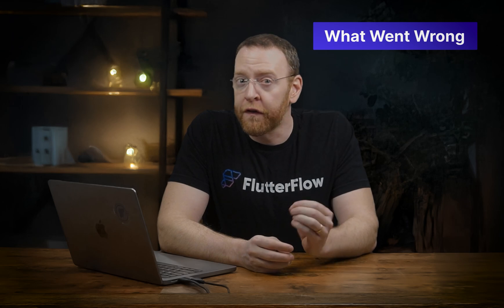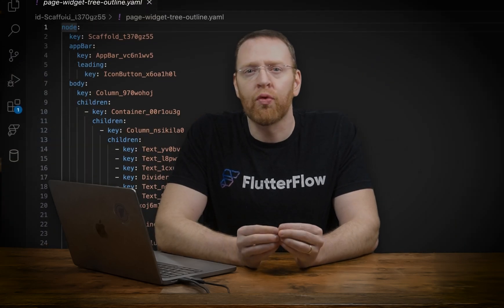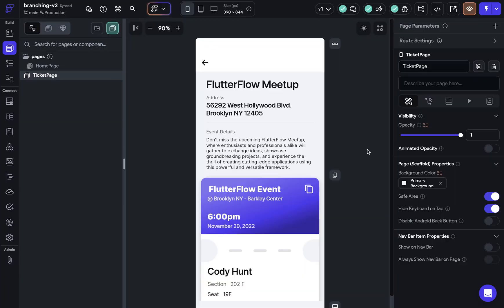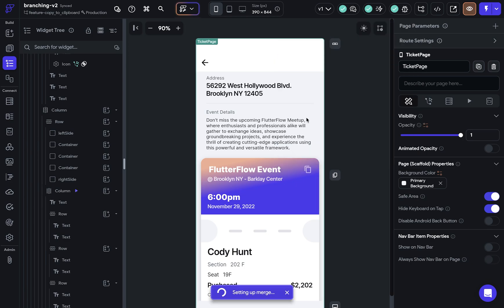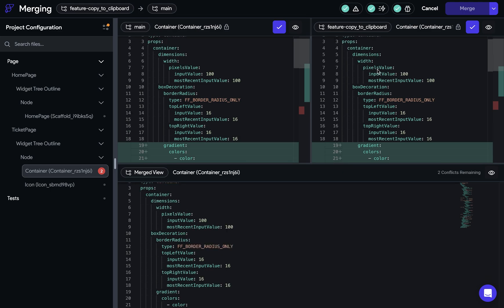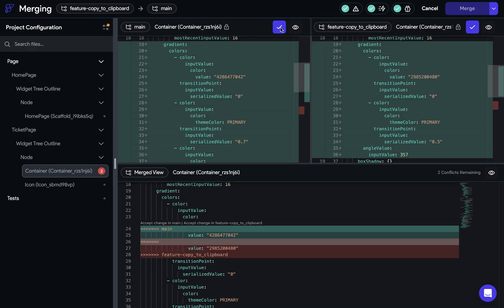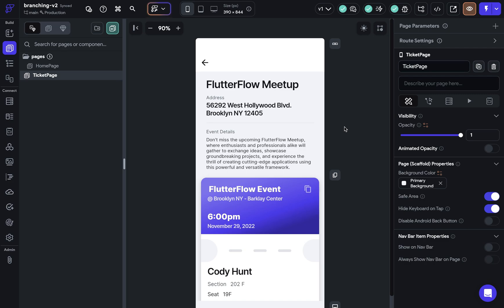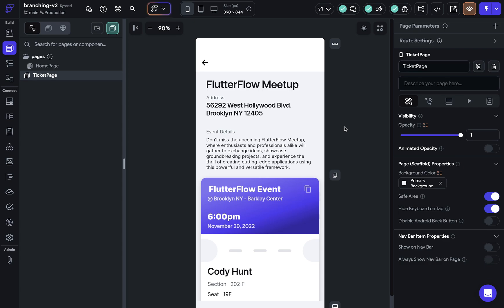Branching (Version 2) | New Feature Tutorial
🚀 Welcome to Branching V2!
We’ve completely rebuilt the branching feature in FlutterFlow, and it’s better than ever! In this video, we dive into:

- 🔧 What went wrong with Branching V1 and how we learned from it
- 🛠️ The industry-standard solution we adopted (hint: it involves Git!)
- 🌳 How branching and merging works with FlutterFlow’s unique YAML-based project storage
- ✨ A full demo of merging branches, resolving conflicts, and keeping your projects streamlined
- 💡 Editable merge views for handling complex changes effortlessly
- 🎨 Tips for using the merge UI to compare changes and resolve conflicts visually
- 💻 Whether you're merging feature branches or keeping your project up to date, Branching V2 makes collaboration and version control seamless.

💬 Have questions or feedback? Drop them in the comments below—we’d love to hear from you!